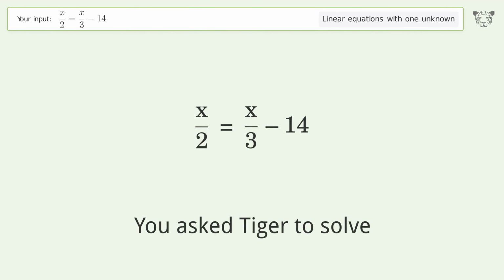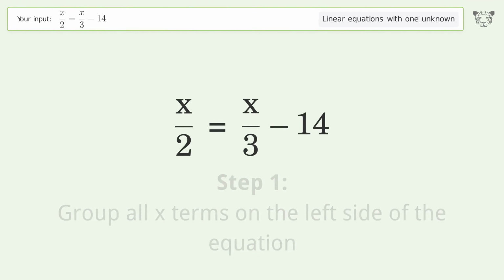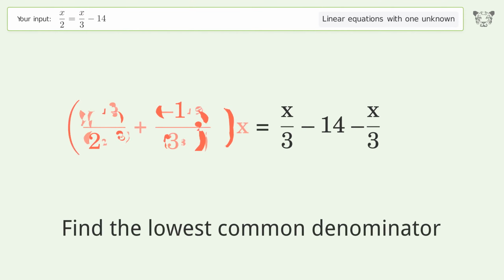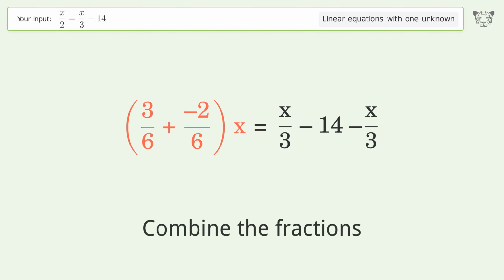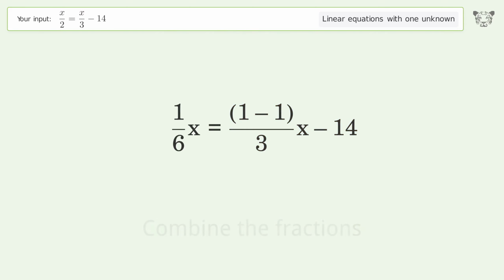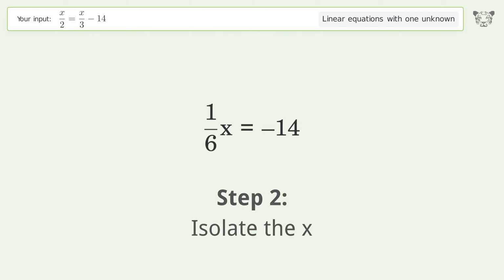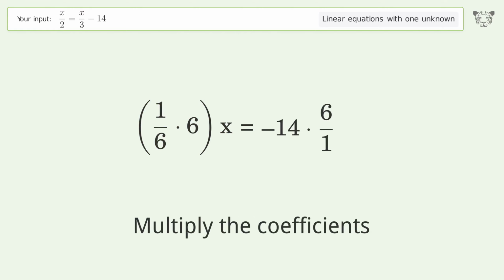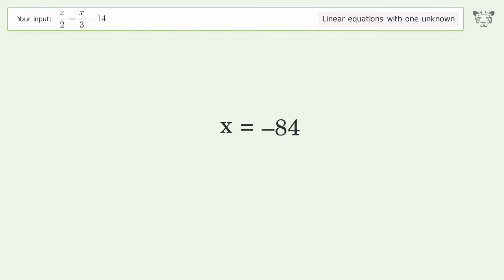Linear equation with one unknown: Solve x/2=x/3-14 step-by-step solution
Solving x/2=x/3-14 using the linear equation with one unknown solver

for a step-by-step and more tips and tricks for dealing with linear equations with one unknown.